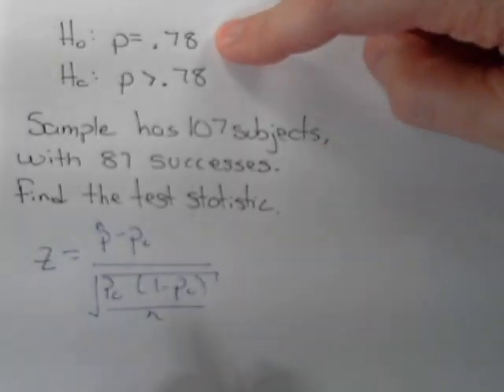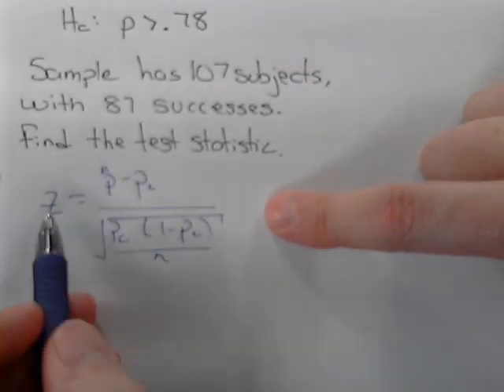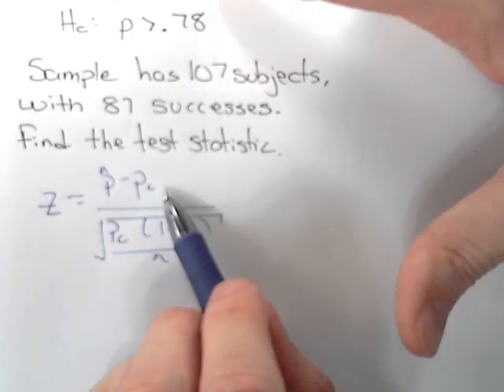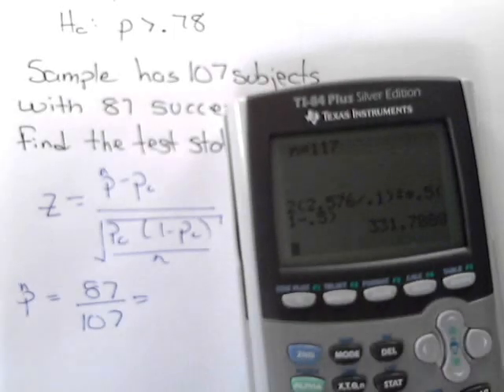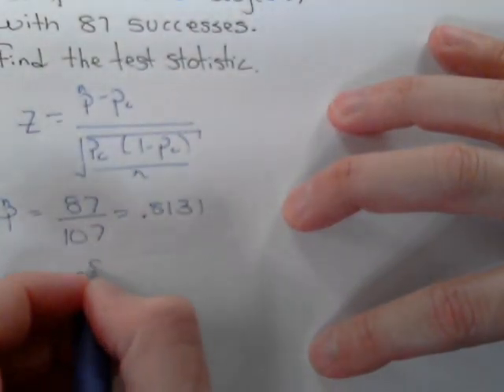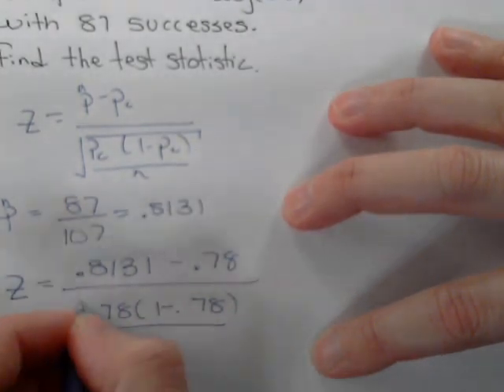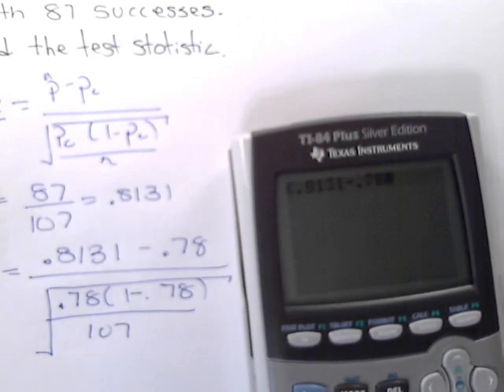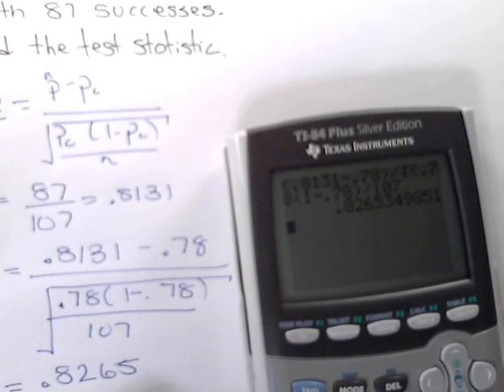test statistics (1-Sample Proportion)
Find the test statistic for a 1-sample proportion.